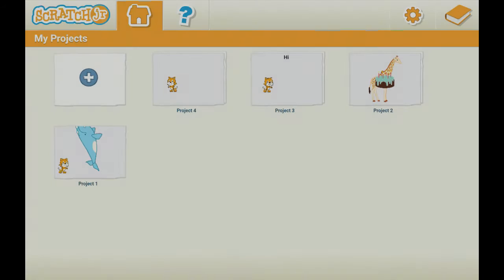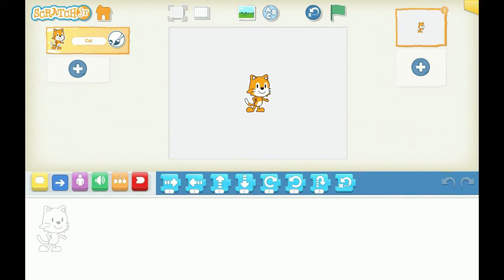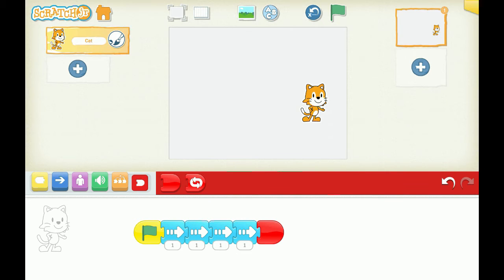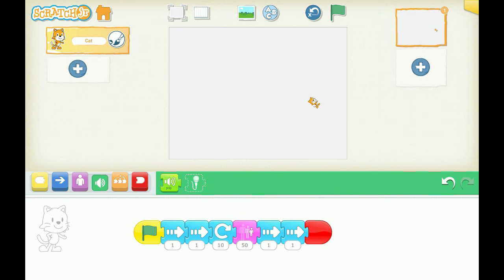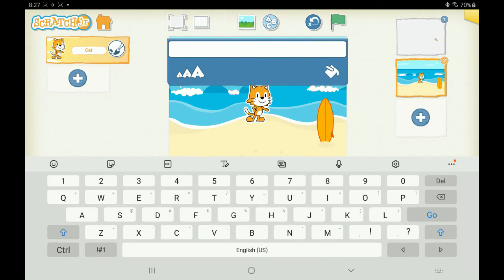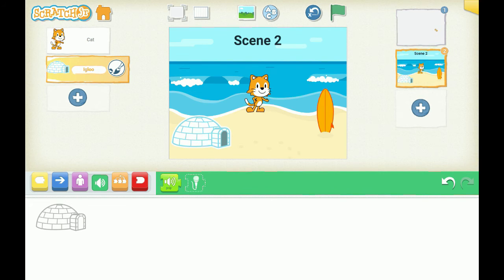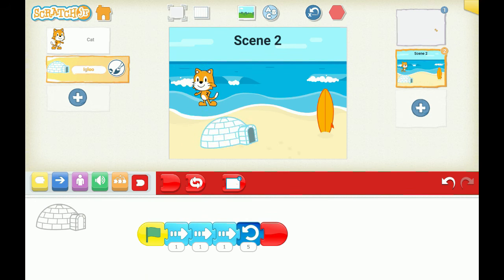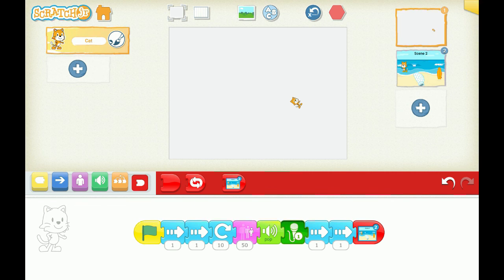Week 4: Introduction to Scratch Jr.